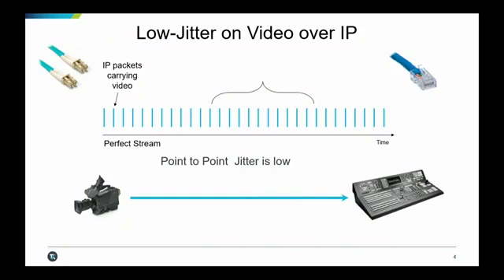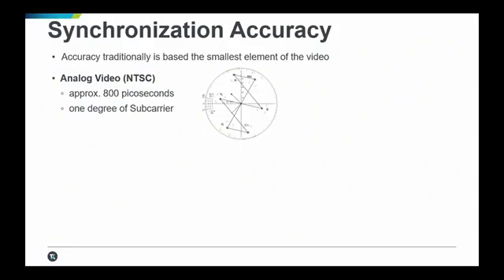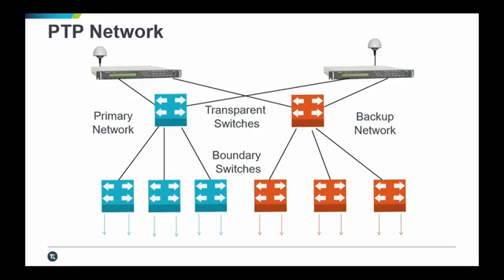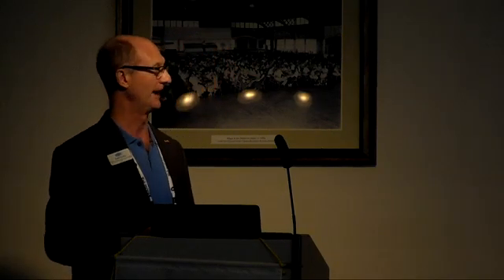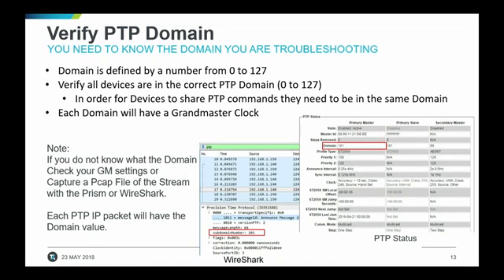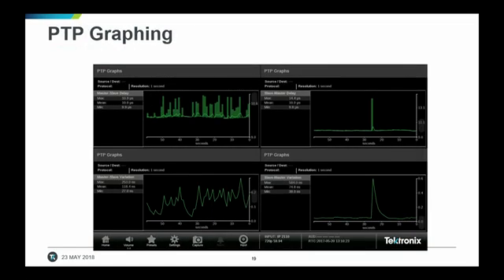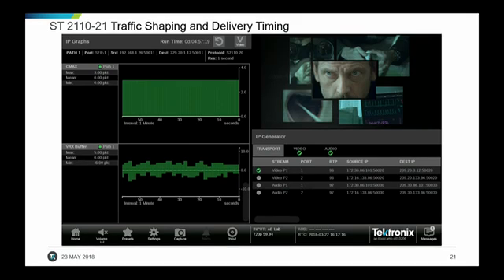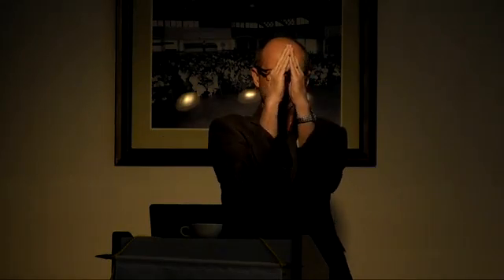BBTB 5 PTP Implementation Challenges & Best Prac